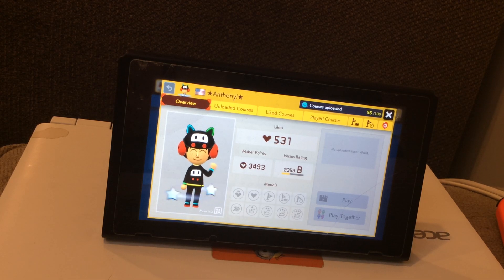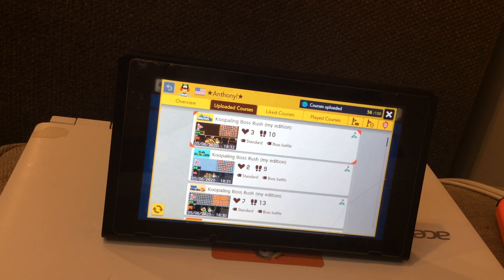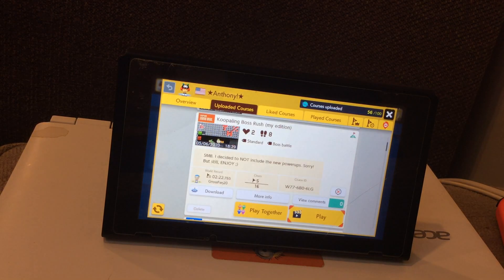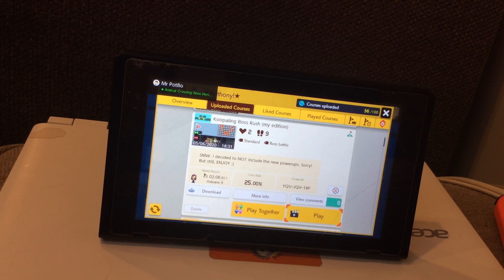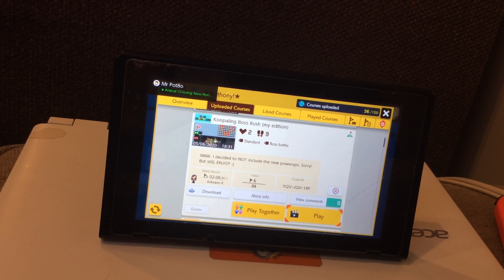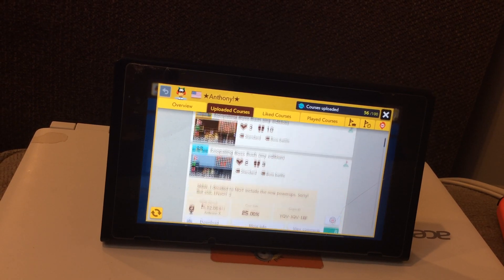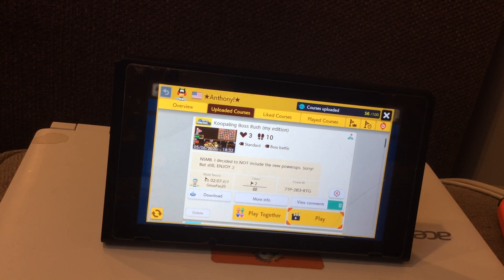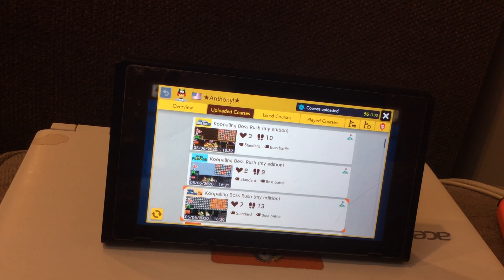4 NEW Super Mario Maker 2 LEVELS: W77-6B0-6LG, 522-0FM-Y7G, YQV-JQV-1RF, and 7TP-2B3-8TG!!!!